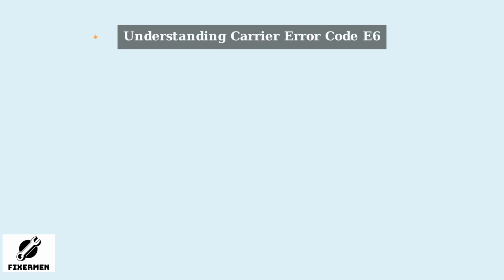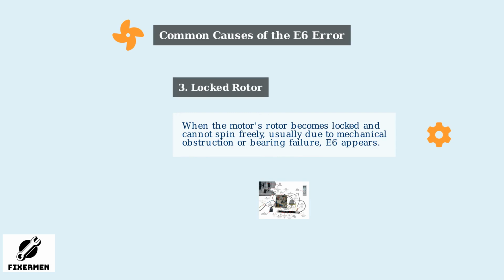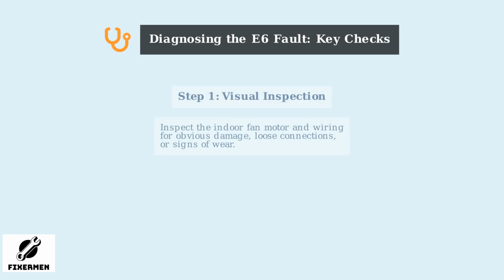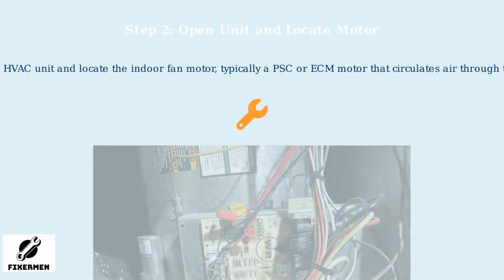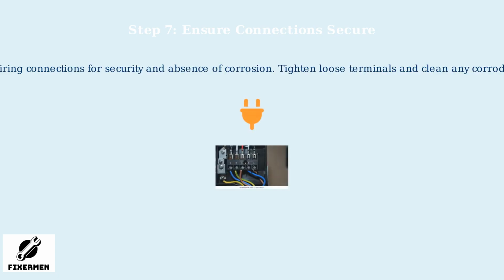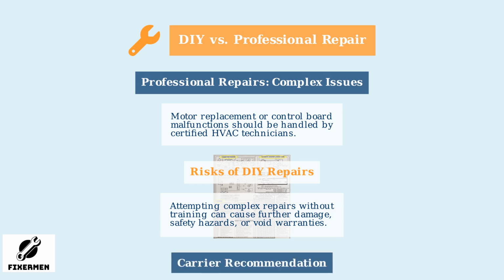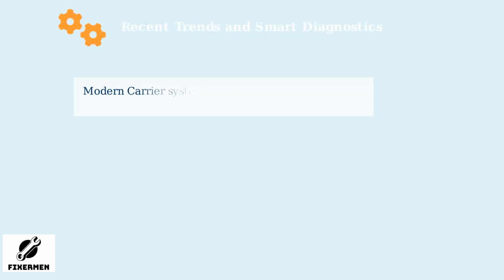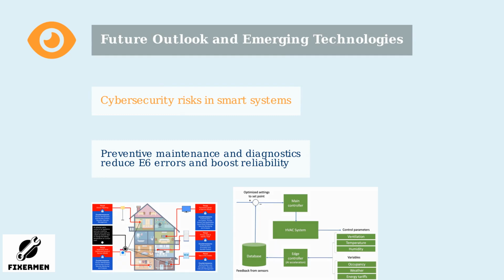How to Fix Carrier E6 Error Code Indoor Fan Motor Troubleshooting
Discover effective solutions for the Carrier E6 error code. Our guide offers troubleshooting tips for indoor fan motor issues to restore your HVAC system's performance.